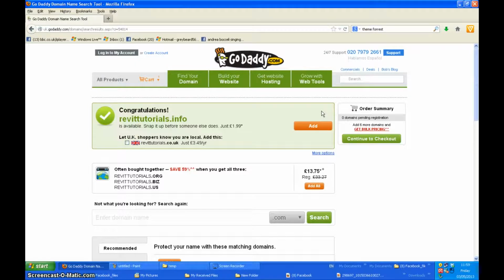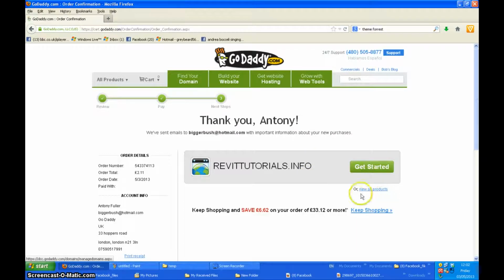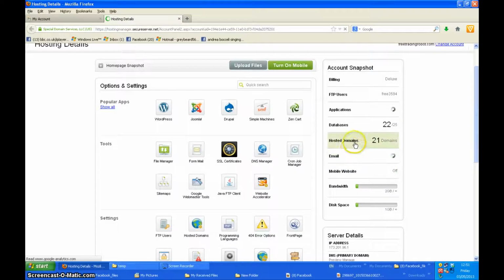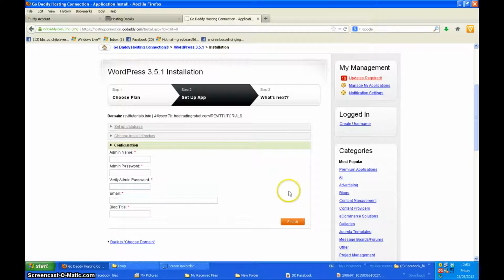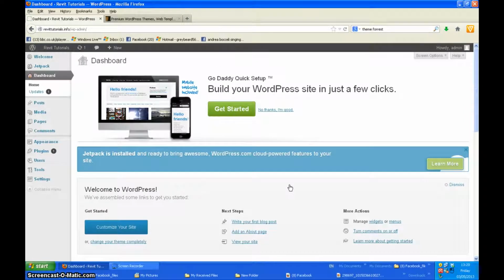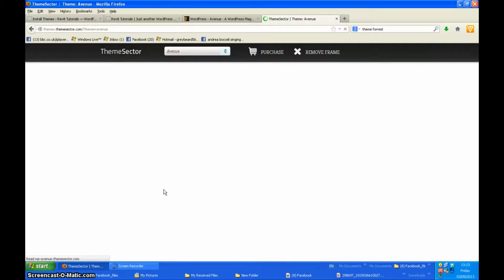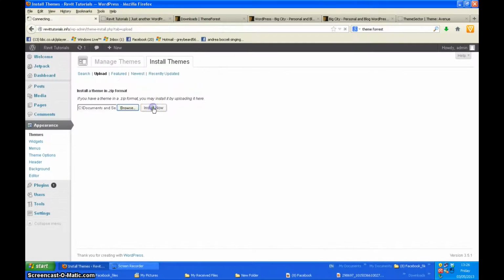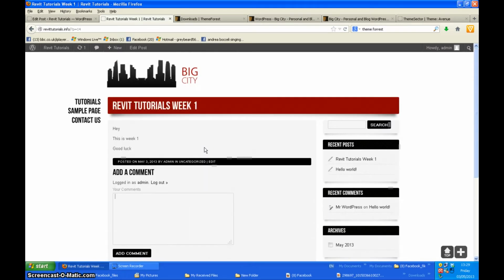5 STEPS to create a website